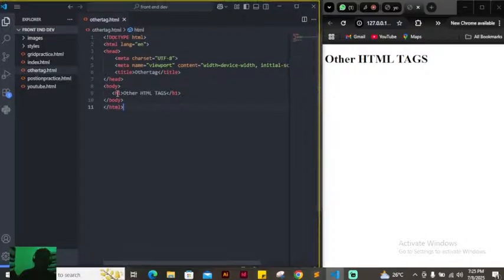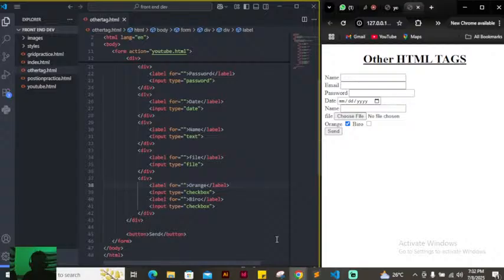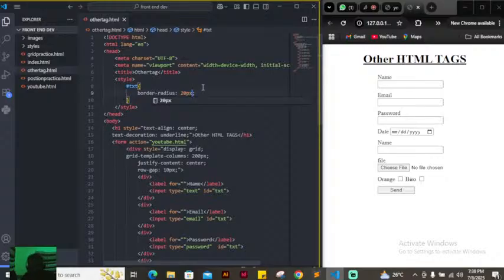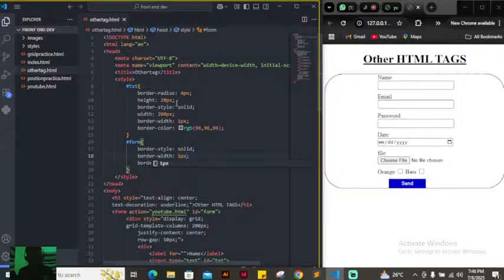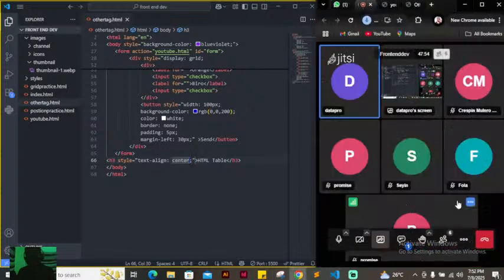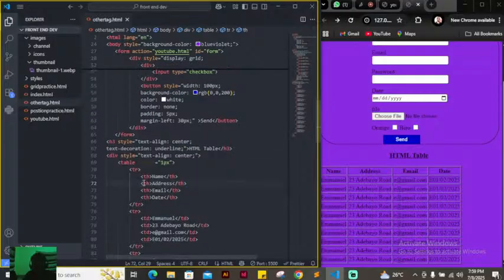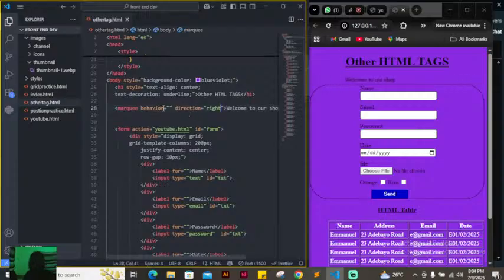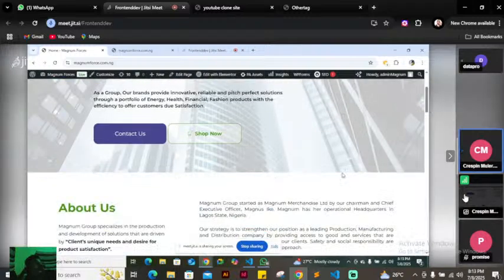html/css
youtube clone site